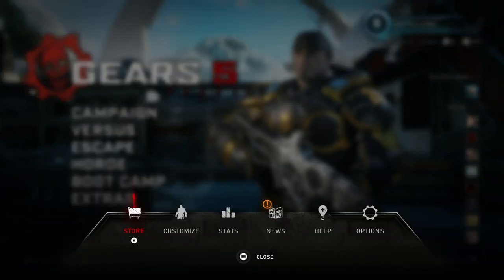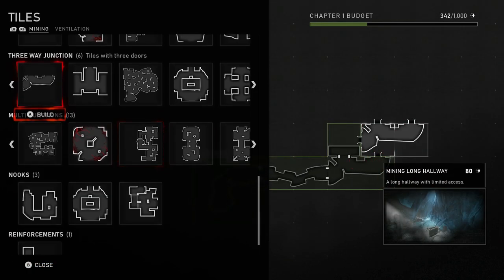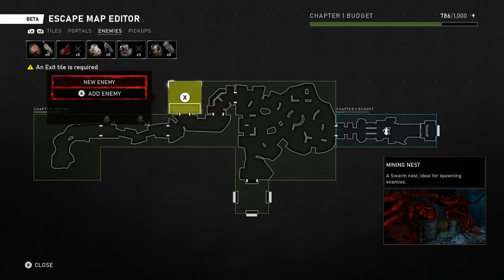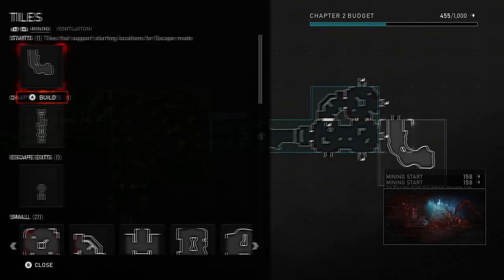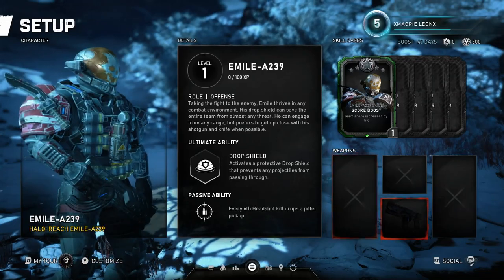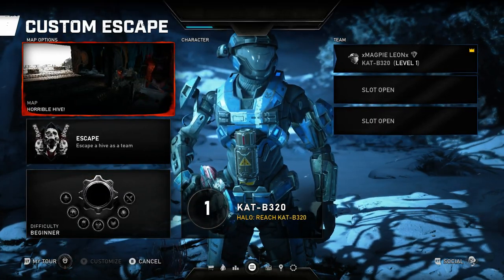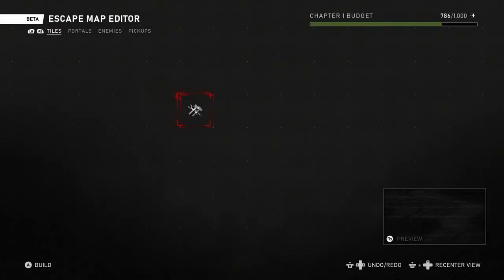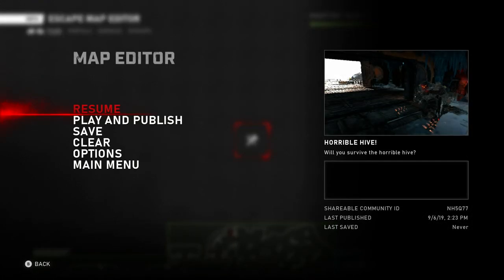How to make your own map on Gears 5 Escape mode.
A tutorial on how to create and publish map's for escape mode on gears 5.